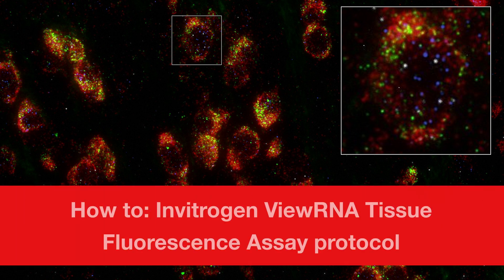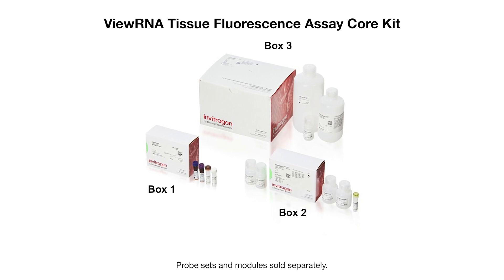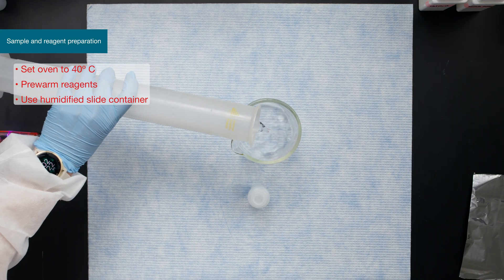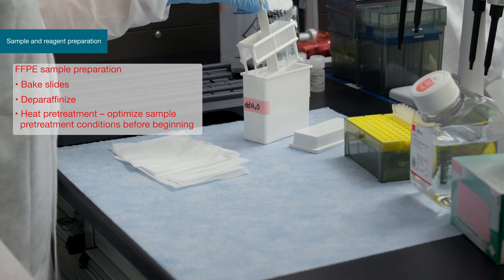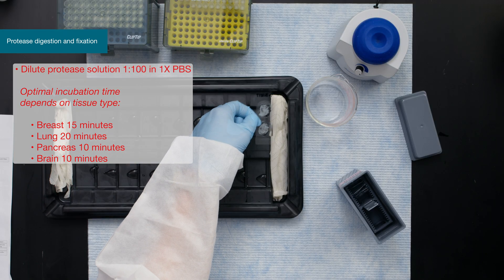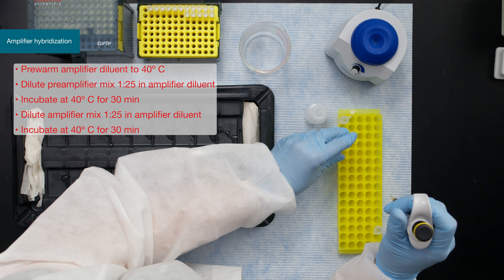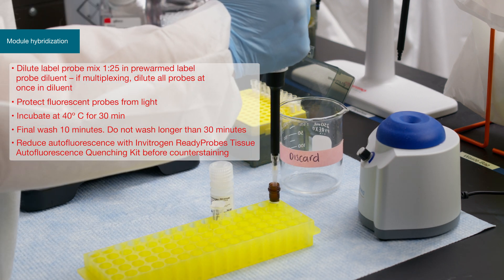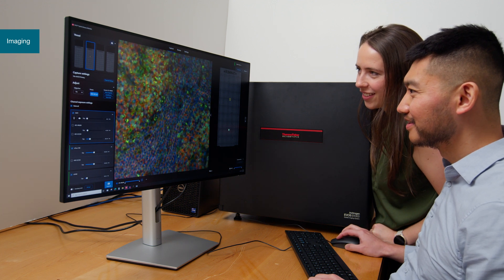How to: Invitrogen ViewRNA Tissue Fluorescence Assay Protocol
Learn how to detect RNA with single-molecule sensitivity in this step-by-step video guide on the VIewRNA Tissue Fluorescence assay protocol.